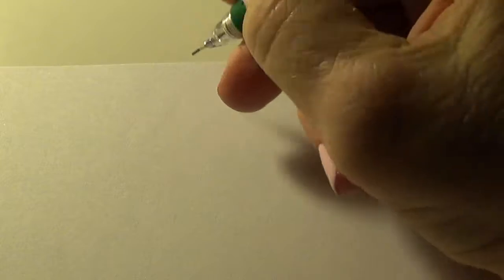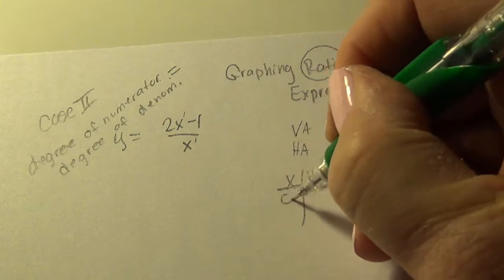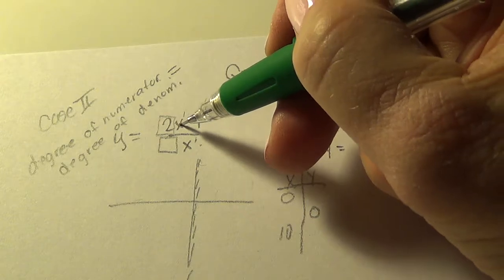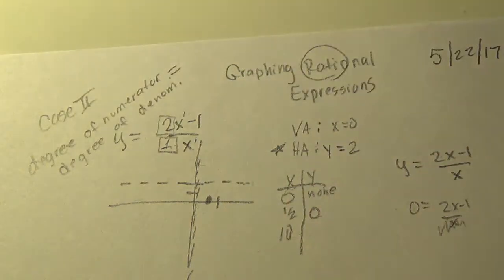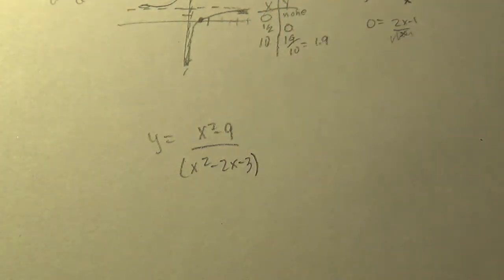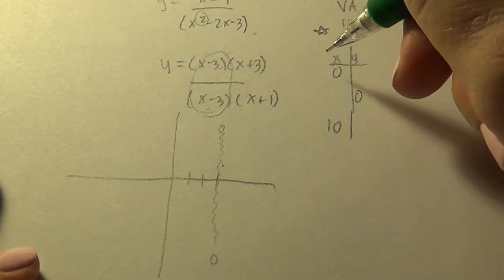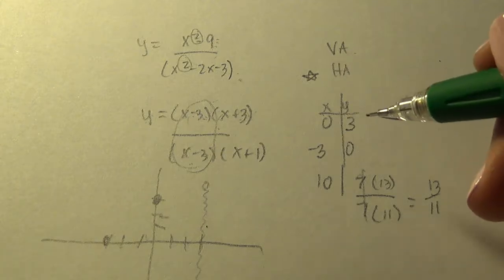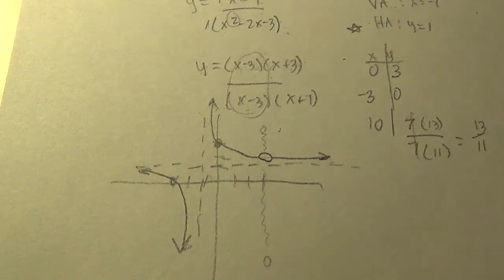PreCalc 5/22 Rational Express